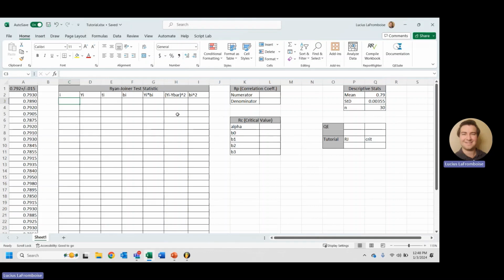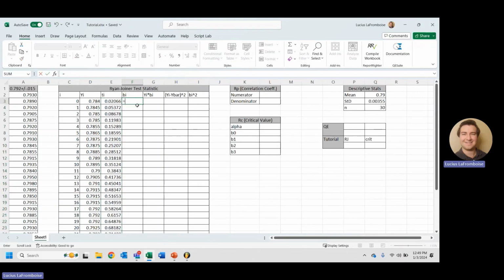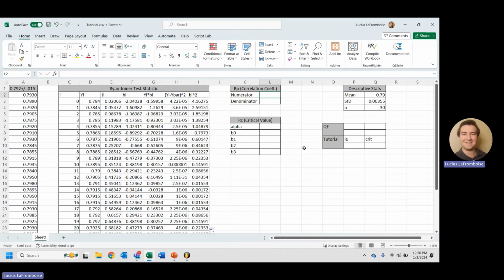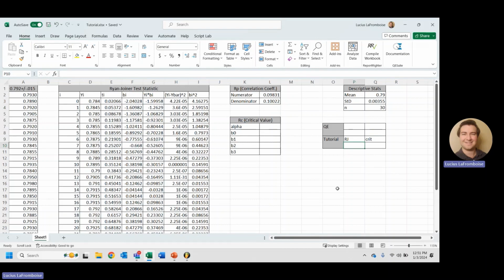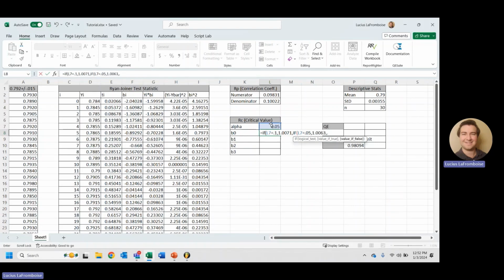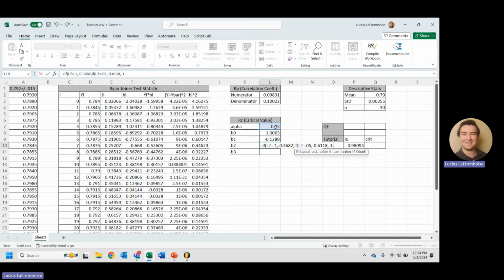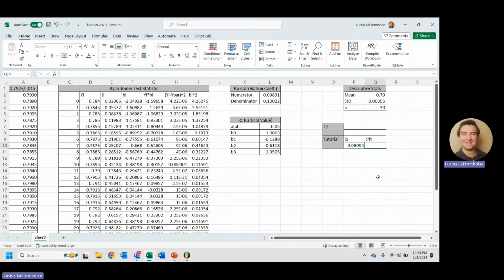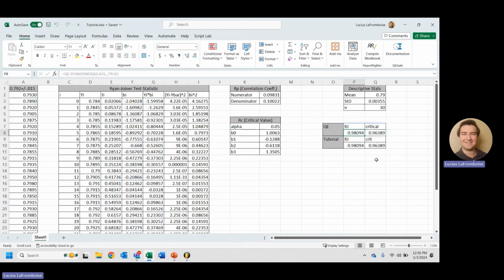Perform the Ryan-Joiner Test in Excel - Engineering Statistics